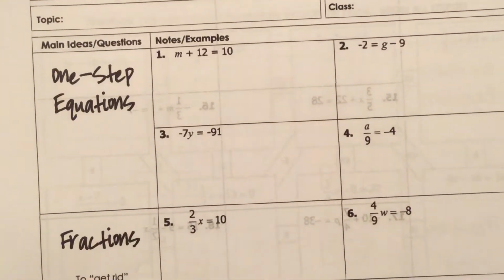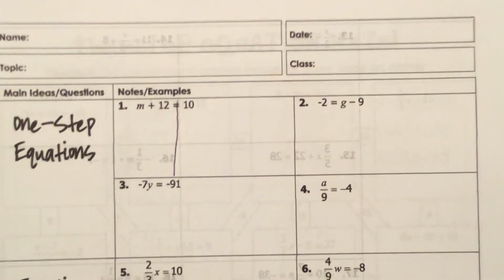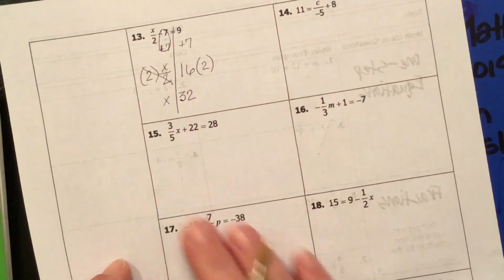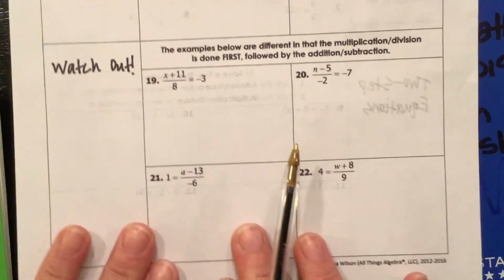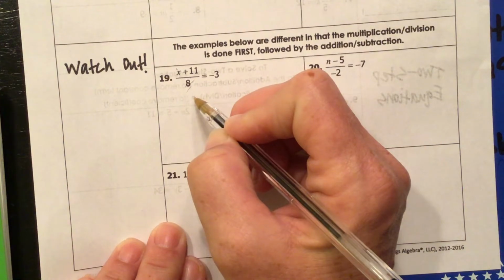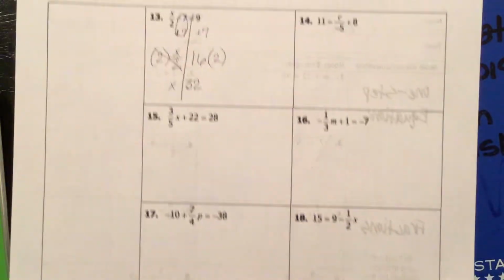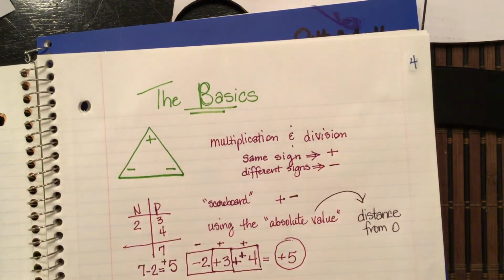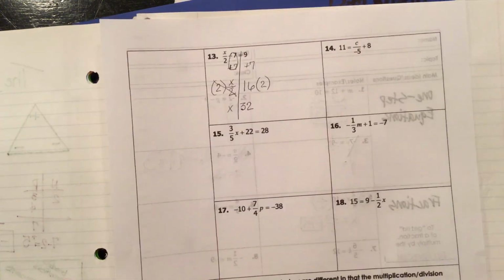One & Two Step Equations Review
Review one & two step Equations